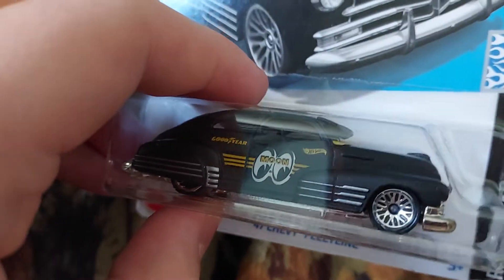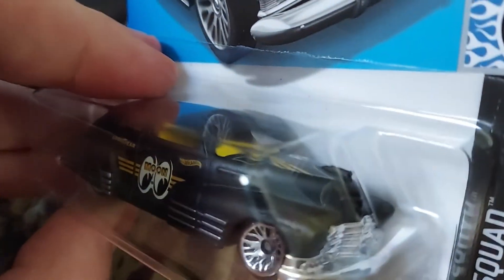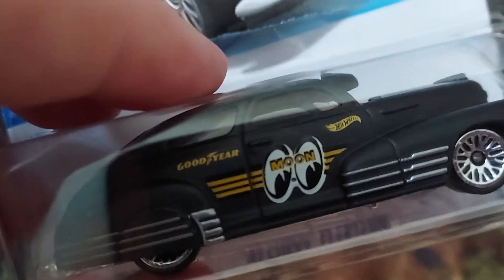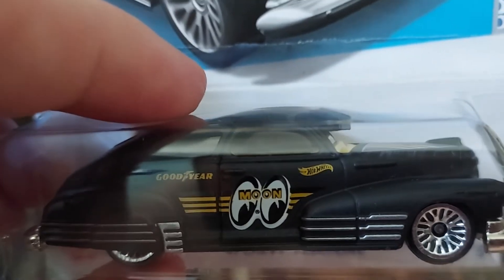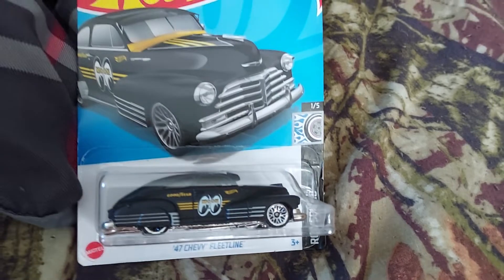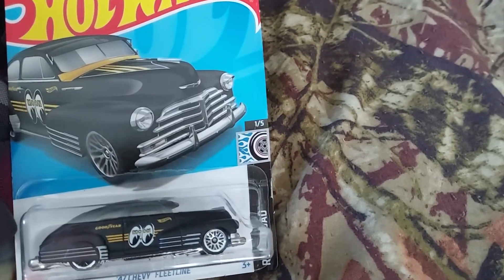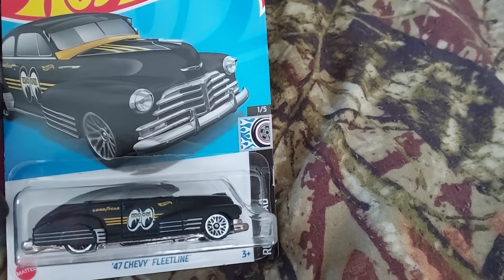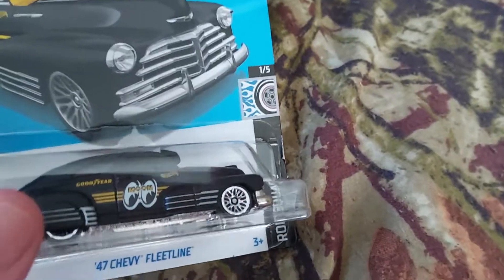Cool Find Today !!! Hotwheels 47 CHEVY FLEETLINE with Mooneyes Decals